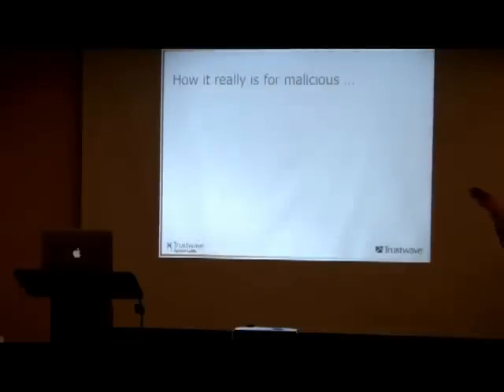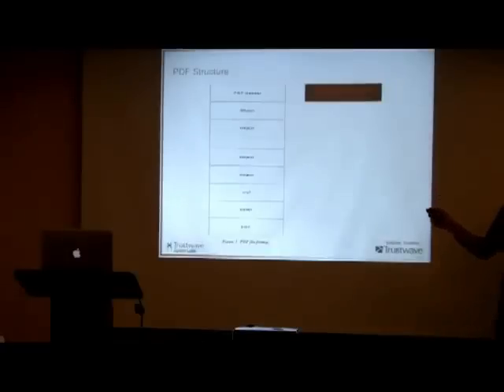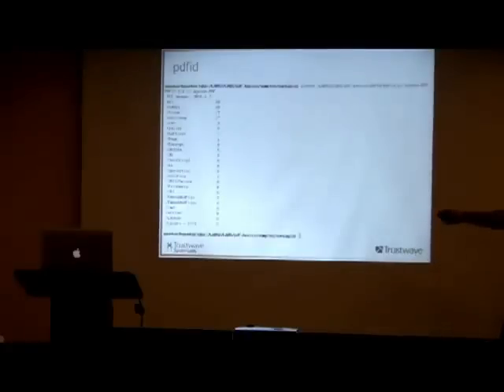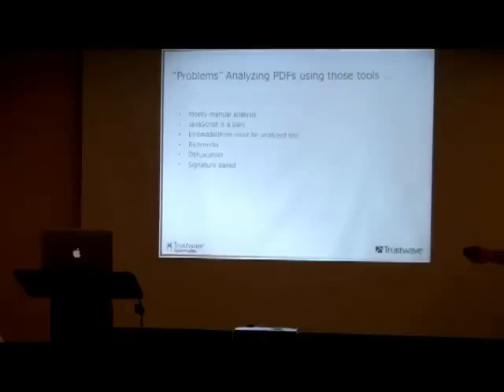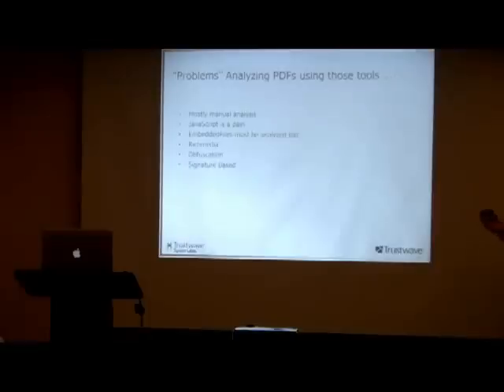Scoring PDF Structure To Detect Malicious Files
Rodrigo Montoro
SOURCE Seattle 2012